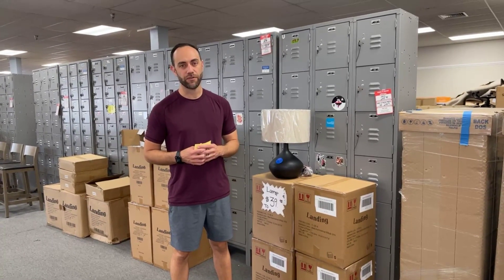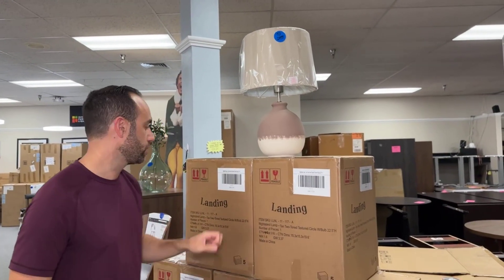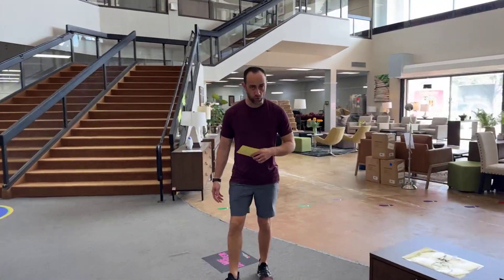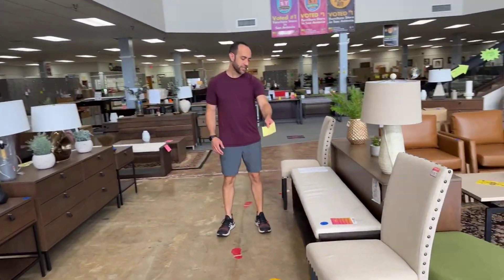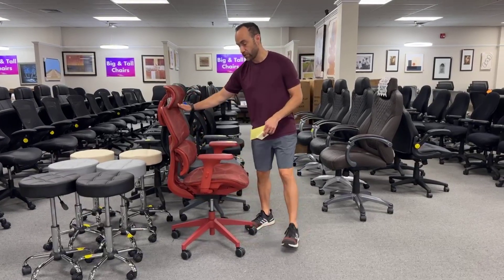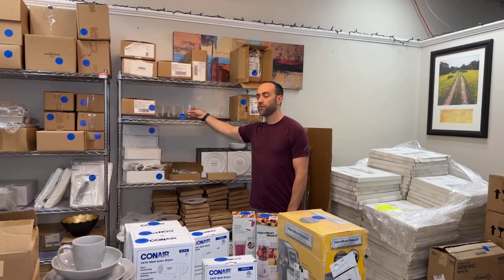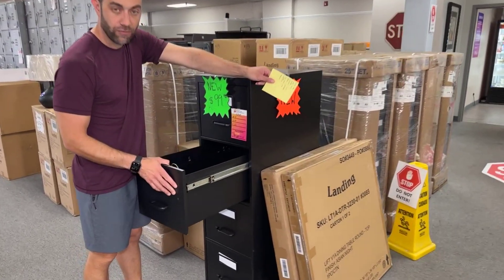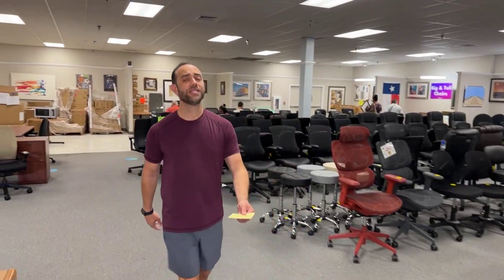07/11/2023 Office Furniture Liquidations Live Video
Price drops on housewares, new lamps, and more!